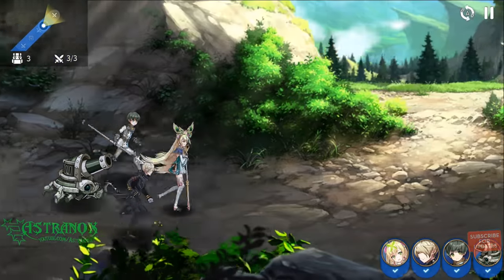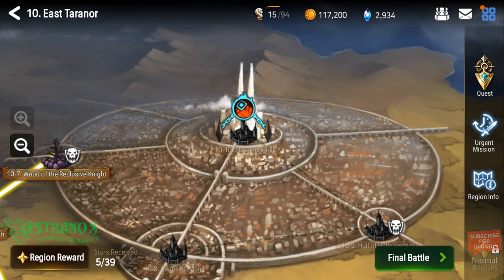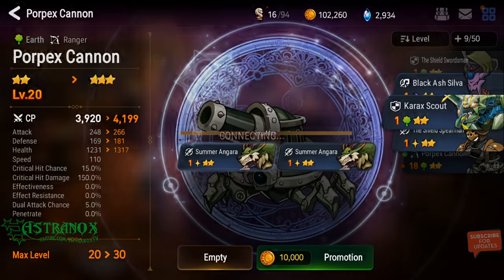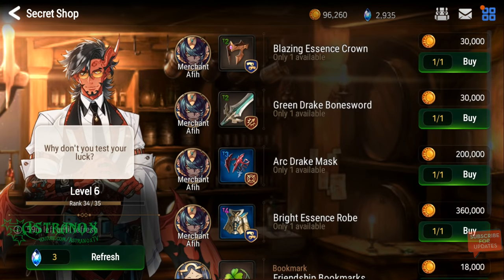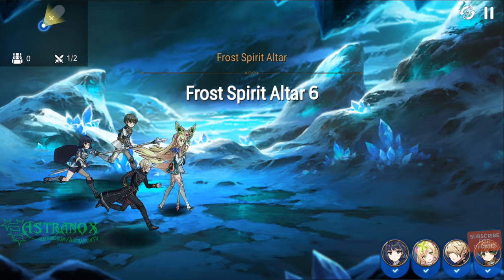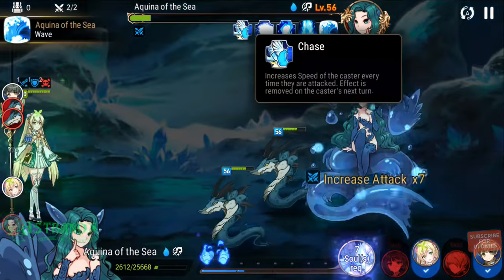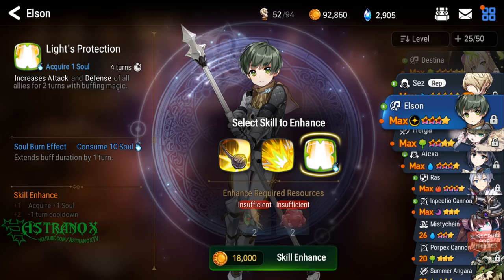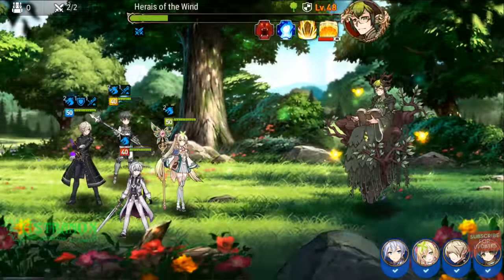EPIC SEVEN Hero Promotion & Awaken, Urgent Mission Bounty Quest, Spirit Altar - Epic 7 Tips F2P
Epic Seven (Epic 7) urgent mission bounty quest followed with hero promotion and awakening, spirit altar reputation and a bunch of tips.

Epic Seven (Epic 7) gameplay review for this free Android/iOS mobile game in HD 1440p and 1080p with audio commentary.

Characters You Can't Stop Thinking About
With personality and charm you can only find in 2D, meet the characters of Epic Seven that are so lovable you'll even be thinking about them in your sleep!

Become Captivated by the Story
Be captivated until the very end by Epic Seven's engaging and immersive storyline and original animated scenes that will keep your eyes glued to the screen.

A Refreshing Mobile Experience
With a sense of adventure that's been lost in most recent mobile games, dive into a journey through an unknown world! No more endless mind-numbing RPG battles!

The Highest Quality but Still Easy to Play
Play through Epic Seven with practically no loading times in the highest quality, and with an interface that keeps things simple and allows you pick up or put down the game at any time.

Exhilarating Graphics
An engrossing and strategic world filled with endless possibilities. Spectacular eye candy that will keep your brain stimulated. All wrapped in one package to bring you the best experience a mobile game can offer.